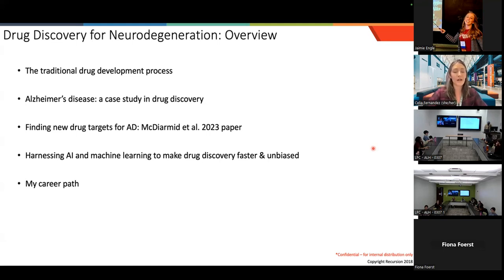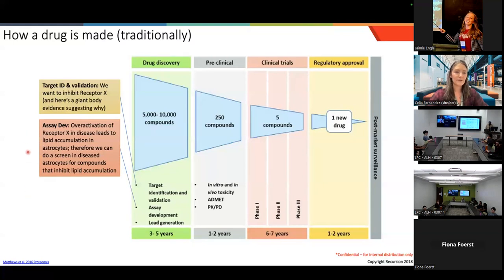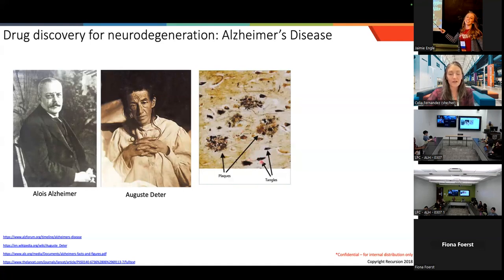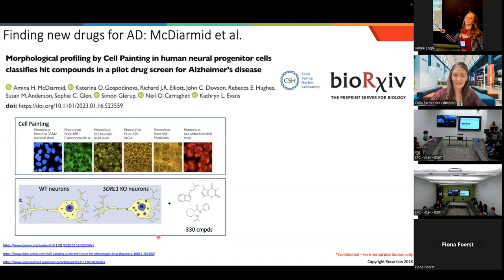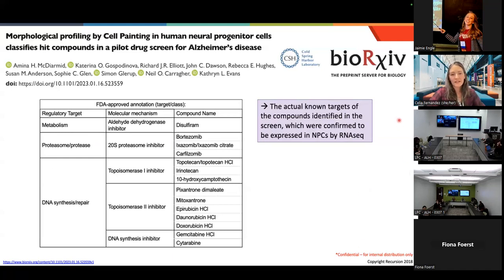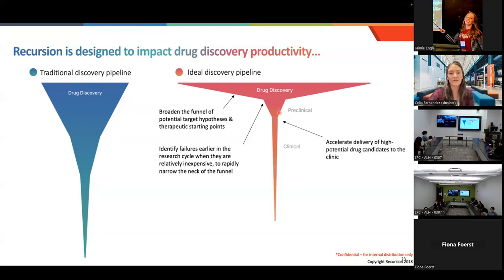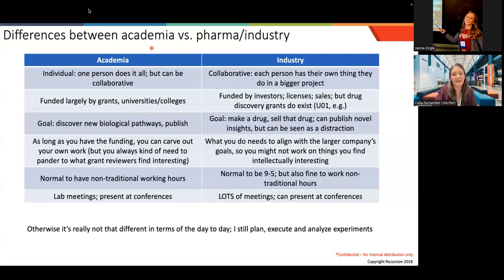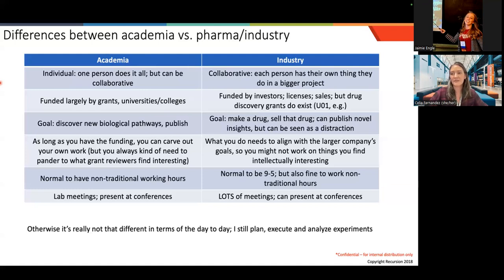Drug Discovery for Neurodegeneration, guest lecture by Dr. Celia Fernandez, Ph. D.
As part of the NEU 360 Conversations with Neuroscientists class, Celia Fernandez, Ph. D., gave a lecture entitled, "Drug Discovery for Neurodegeneration." Each year, a select few of the lectures for this class are made open to the entire DePaul community.